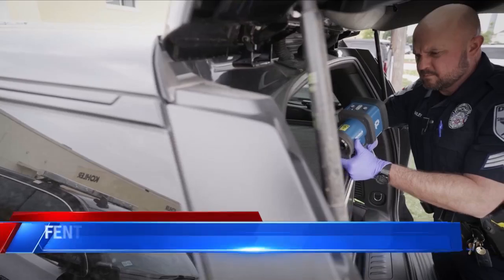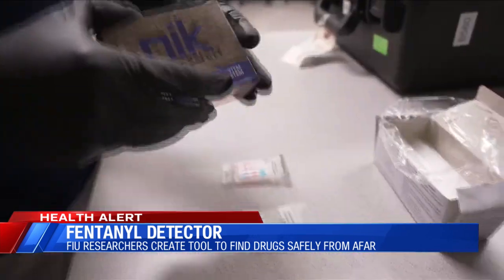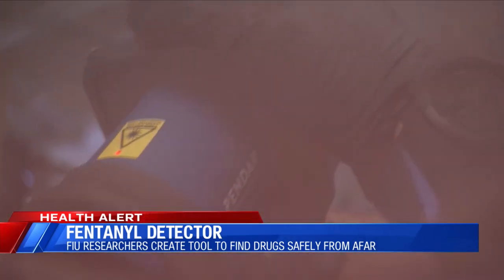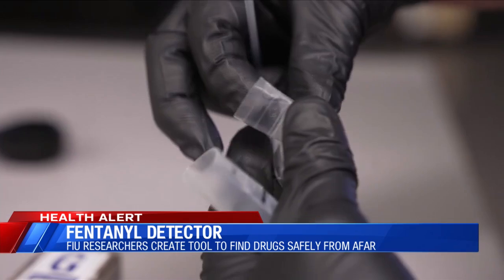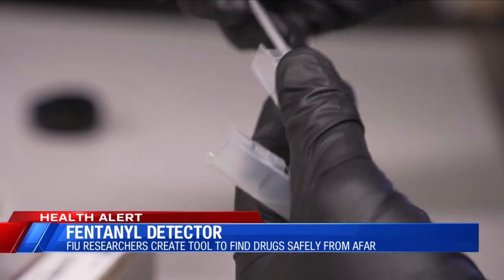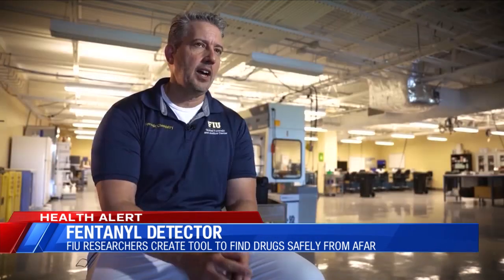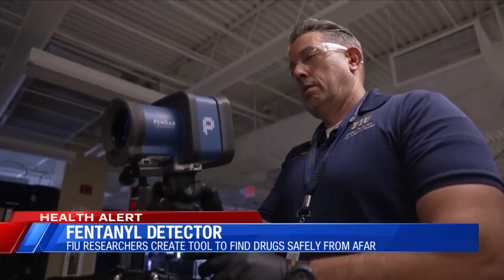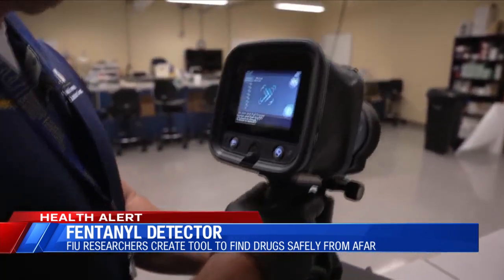FIU researchers create a Fentanyl Detector